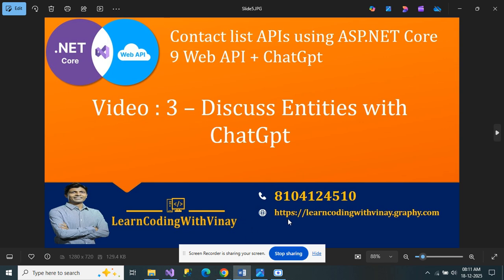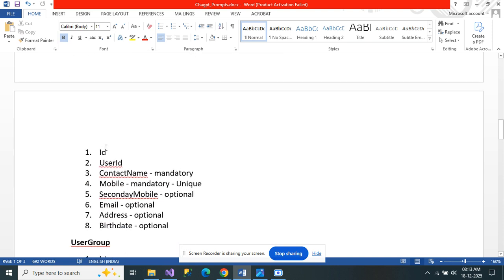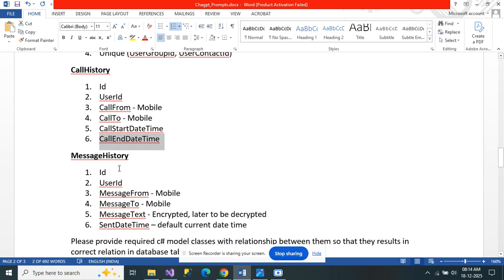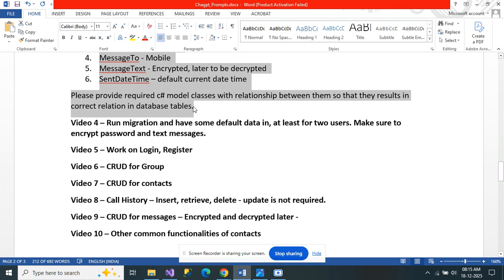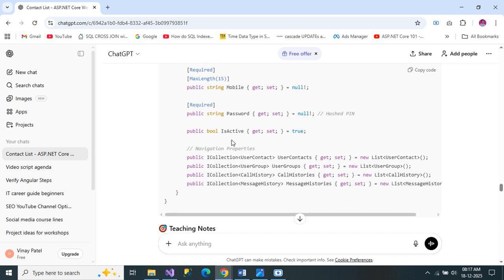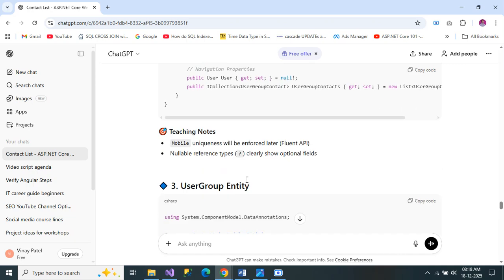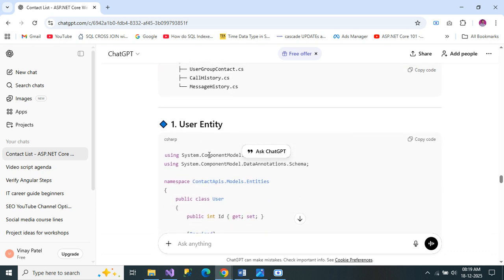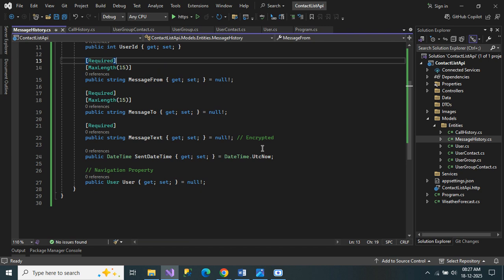Video3 – Database Design & Models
Design Database Schema with ChatGPT | EF Core Models ASP.NET Core 9

In this video, we discuss database design and entity relationships with ChatGPT and then create EF Core models.

You will learn:
How to design a clean database schema
Entity relationships and constraints
Real-world modeling decisions
Creating C# model classes using EF Core Code First